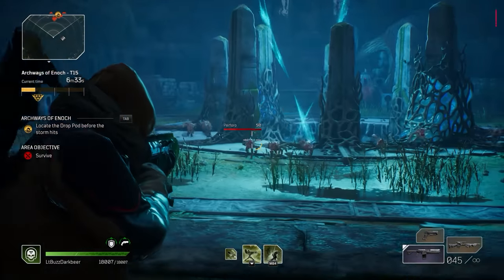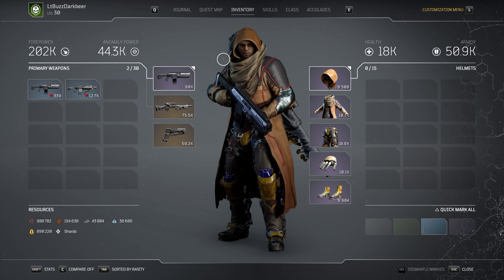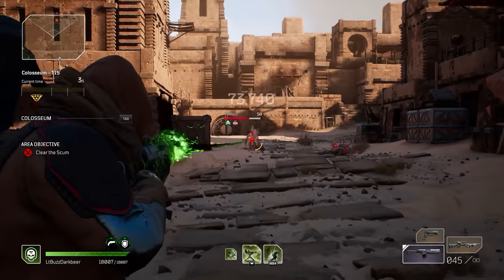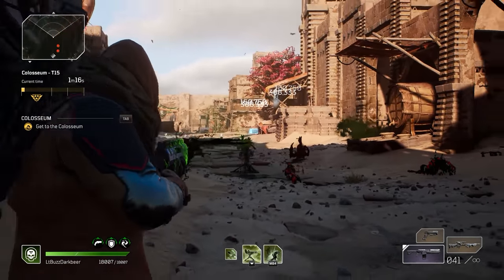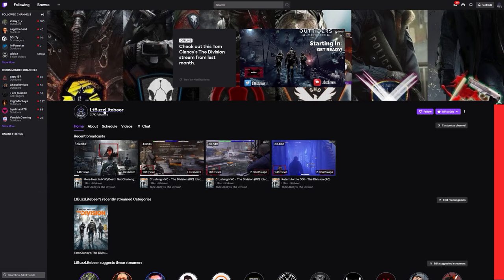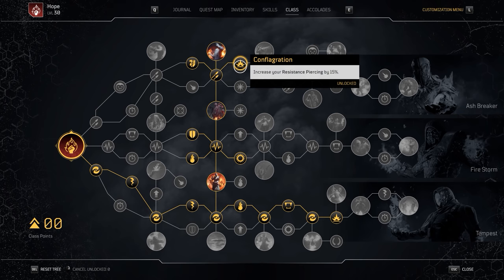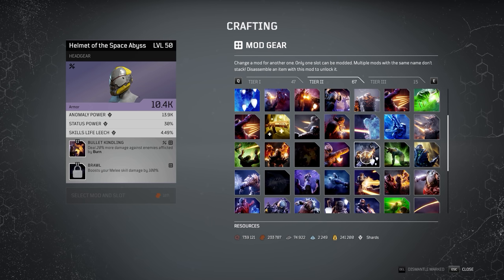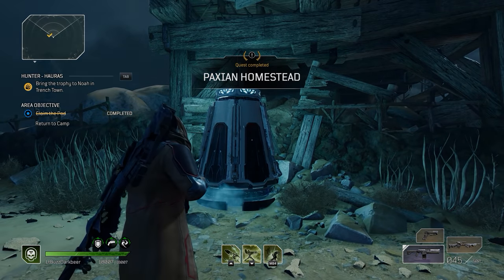OUTRIDERS | Break Through That Wall - Take The Step To Max Level CT Content! (Outriders Tips)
I've been receiving numerous comments from viewers wanting any little tip they can get to help them break out of their current CT rut!  Here is a collection of bits of information, and a few tips, to maximize your build and online experience to break through that wall, and hit CT15.

1:36 - Gear Level
2:39 - Gear level review - Lower levels effect all your player stats
2:52 - Checking your max wearable item level
3:29 - Lower level gear showcase - Stats
3:57 - Where is the lower level gear cutoff?
4:19 - Low level weaponry effects Health and Anomoly Power
4:53 - Tragic state of multiplayer - How does it effect your build?
5:45 - Ammo mods are hit especially hard in multiplayer
6:25 - Multiplayer advice
6:52 - Specific mods I have seen not working well in multiplayer
7:23 - Wonky netcode, lag, and adjusting your playstyle to compensate
9:03 - Finding backup/LFG
9:40 - My Discord Server + helpful streamers
11:50 - Build inspection - what are your mods?
12:47 - Decent offense to defense mod ratio
13:36 - Go for damage!
14:17 - How much is too much sustain?
15:15 - Never attach to cover. EVER!